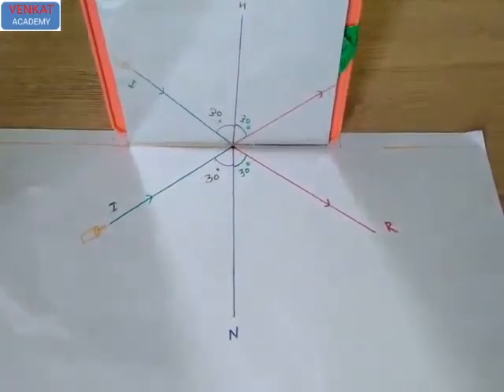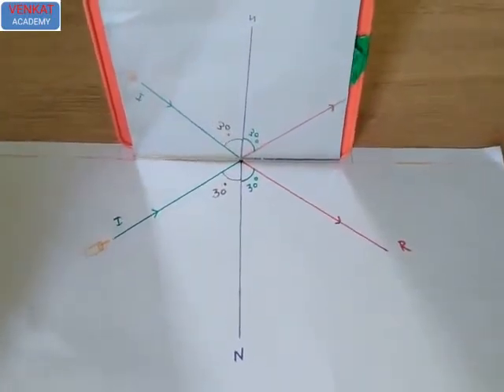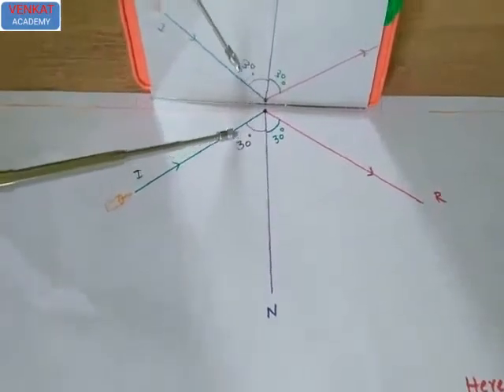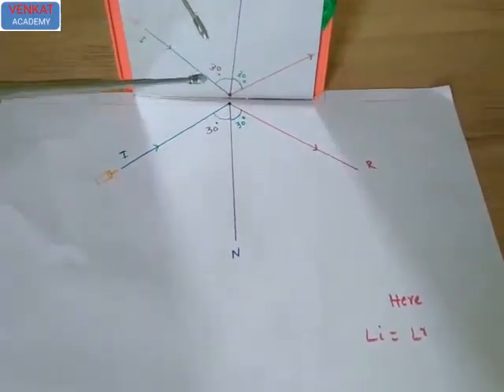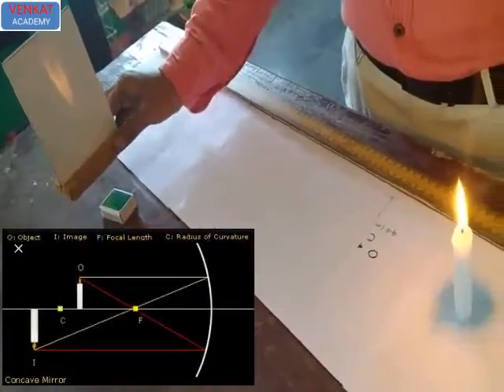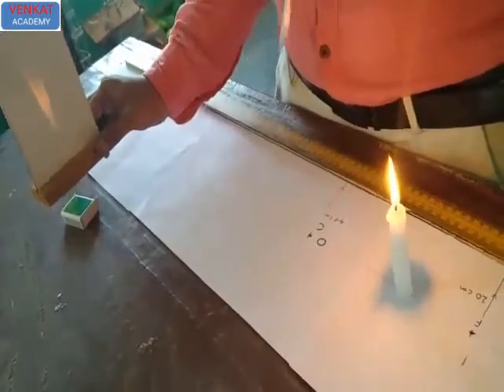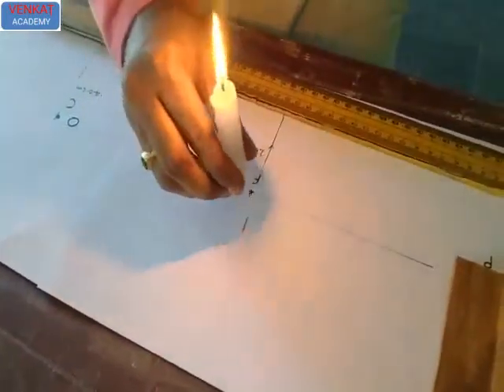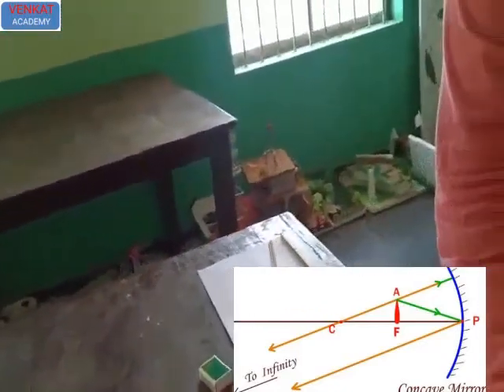PRACTICALS ON PLANE,CONCAVE AND CONVEX MIRRORS/CLASS:X@EP6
In this video we learn more about plane mirror, concave and convex mirror image characteristics,laws & uses practically.